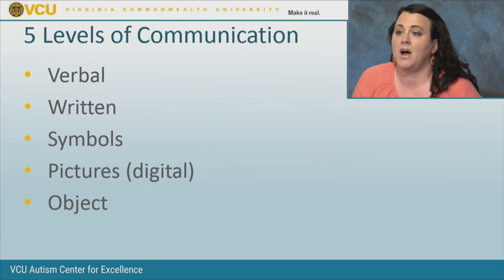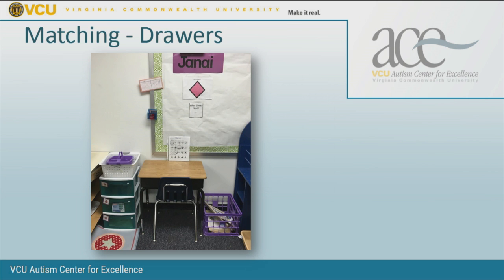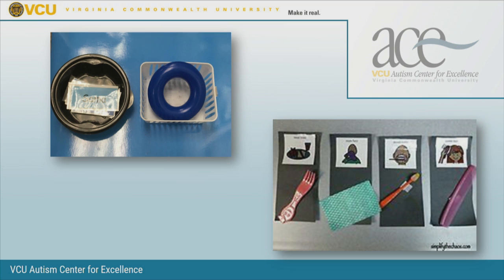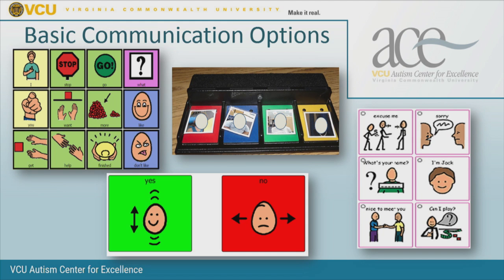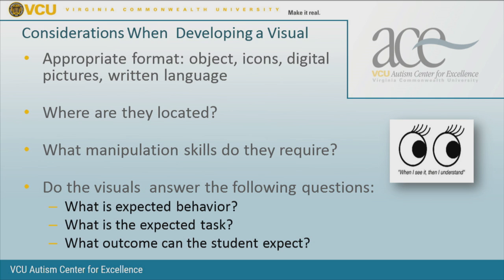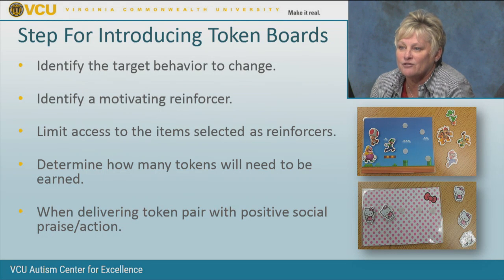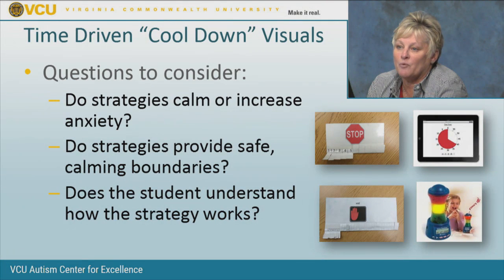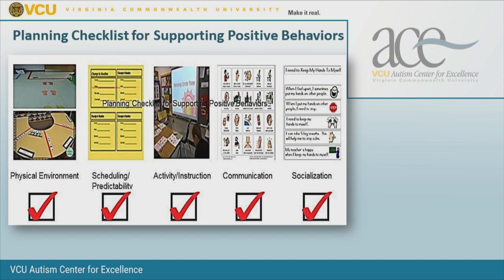Using Visual Supports to Teach Students with ASD Across Environments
By Amy Horne, Tracey Phillips,& Nancy Sorrentino

This webcast is intended for special educators, related service providers, and other staff members who work with students with Autism on a daily basis. This webcast will provide educators who work with students with Autism Spectrum Disorder an opportunity to learn how to incorporate the use of visuals into their classrooms. They will learn the importance of using visuals within four critical areas: instruction, environment, behavior, and communication. Teachers will be provided with ways to implement visual strategies into both self-contained and general education environments. At the end of the webcast participants will be able to better plan for creating visual strategies into various parts of the school day.